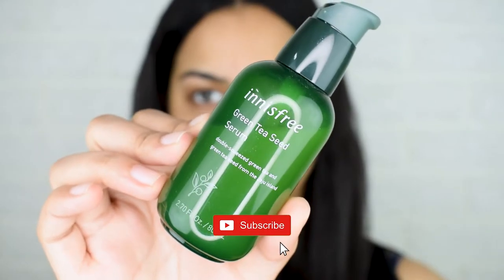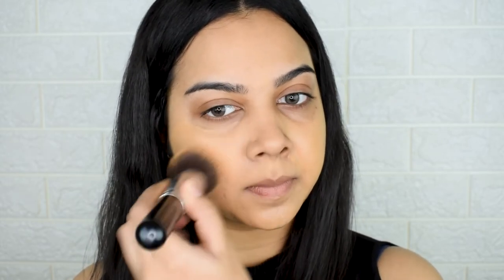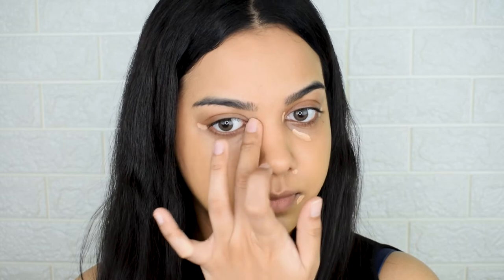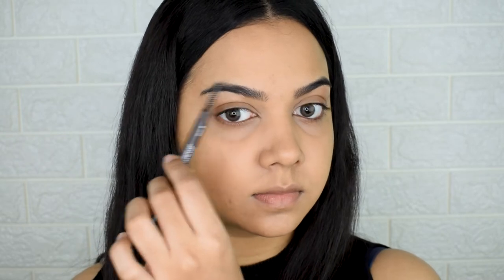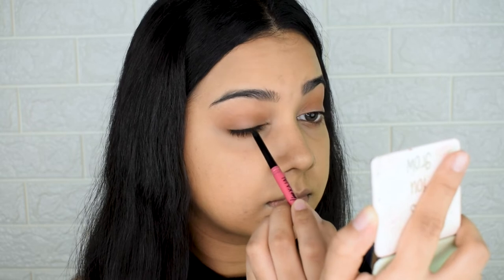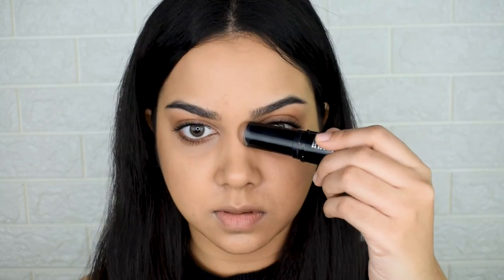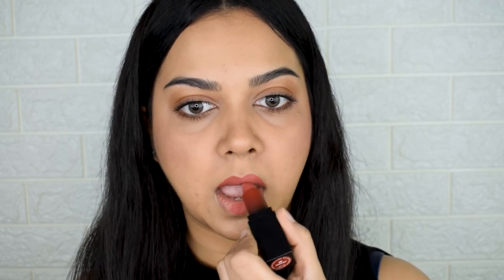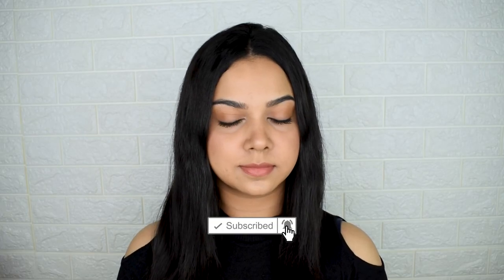How to look Glowing/Dewy with "NO MAKEUP" Summer Look Tutorial | Drugstore products for Oily Skin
A lot of you asked for a No Makeup makeup look! So here's one for you!! This would work for those of you with oily, sweaty skin and for ones who want more coverage. If you feel you want lesser coverage, switch the foundation up with a less coverage one and it would work the same!
Do let me know which other ones you would want to learn!

Let me know what other look tutorials you need and I would love to review and create looks for you all!!